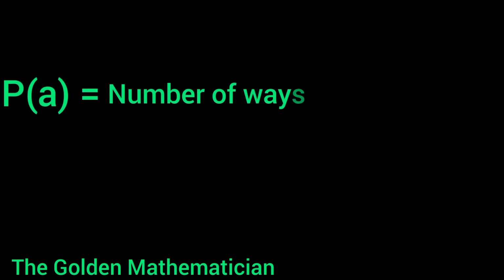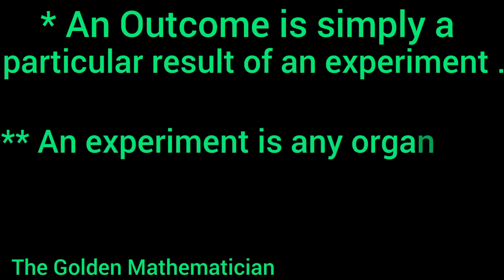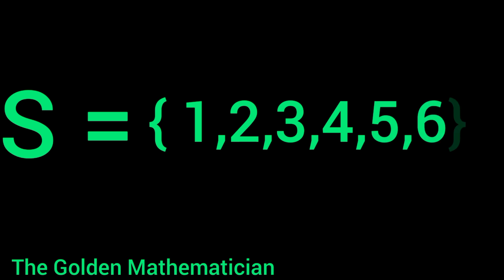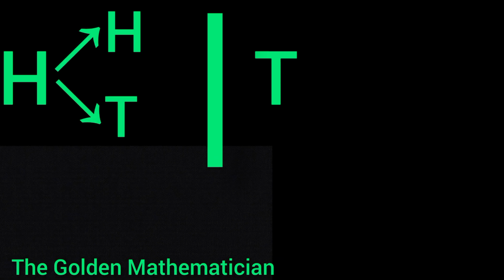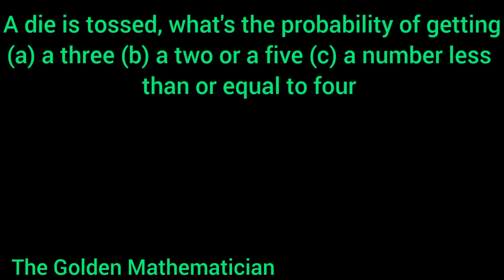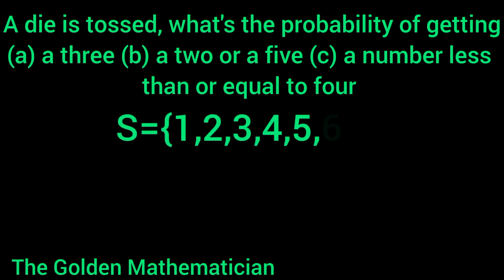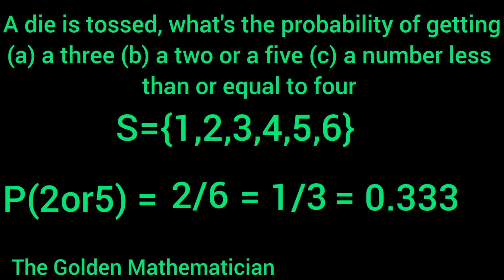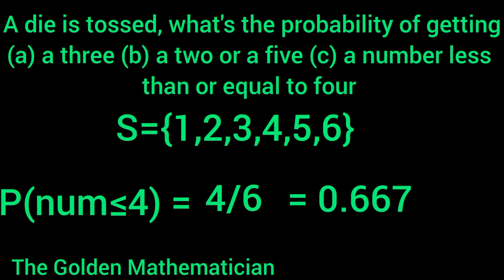Probability || The Golden Mathematician .